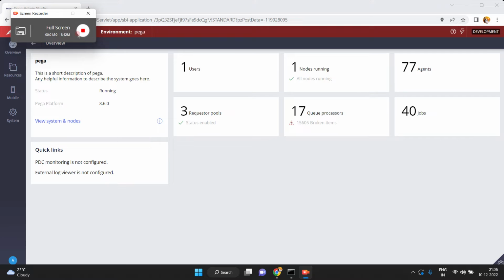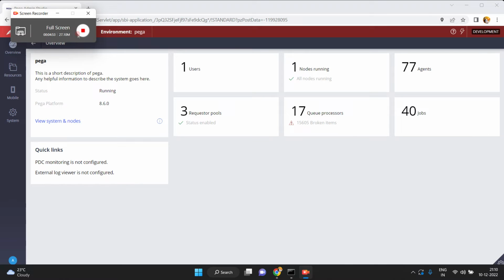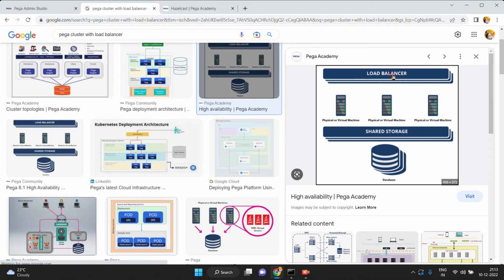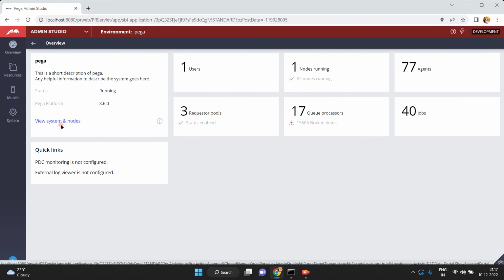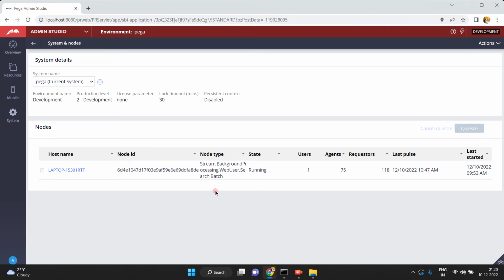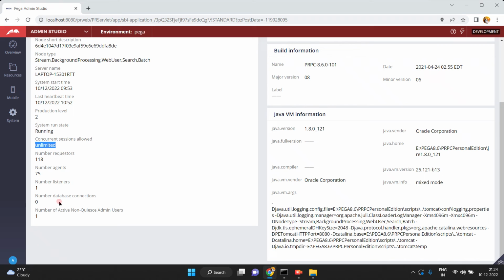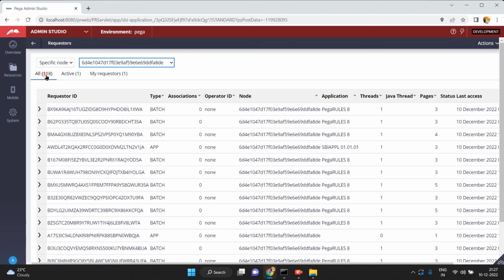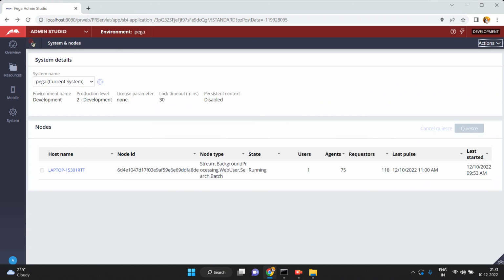Node Information In Pega